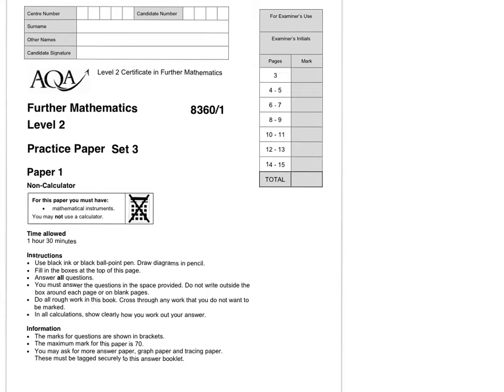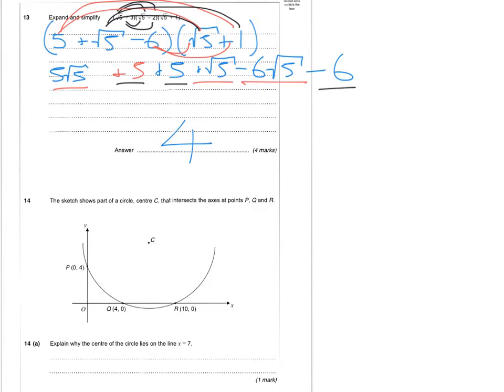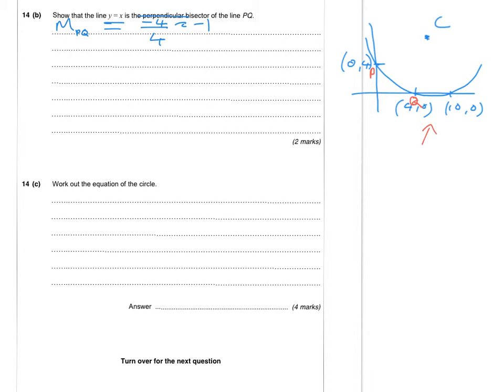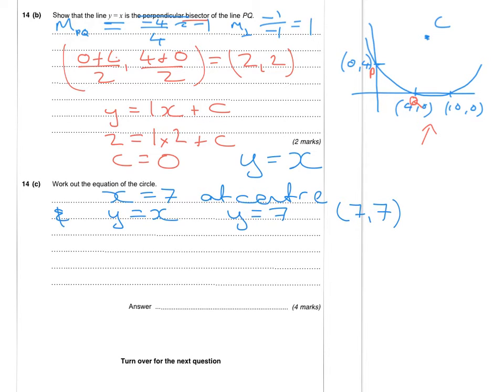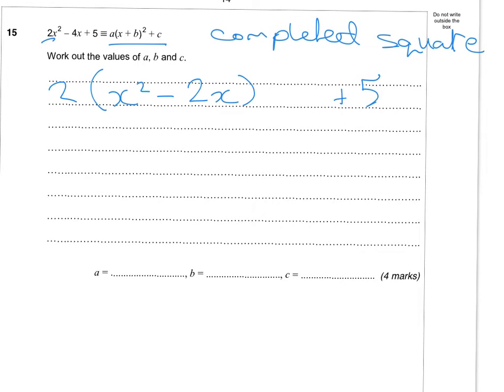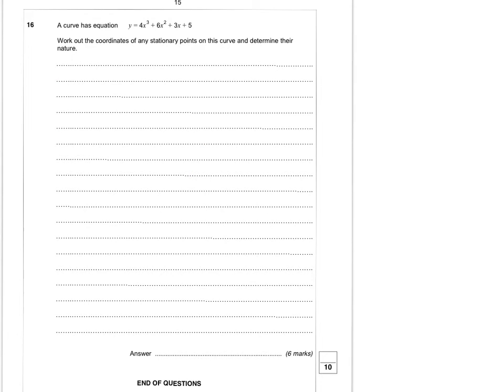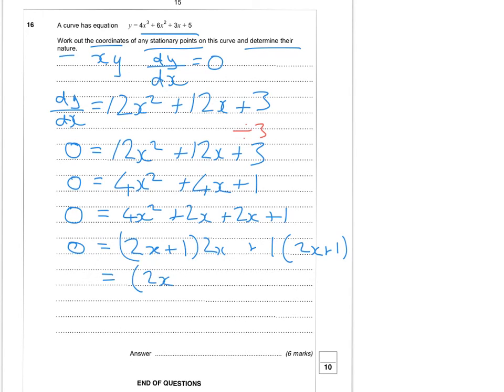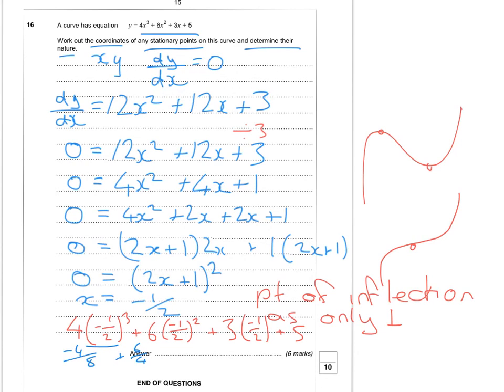Further maths practice paper Set 3 NC Q13-16